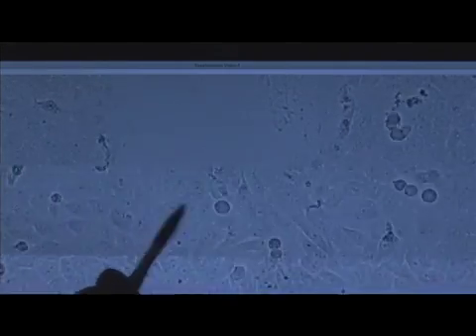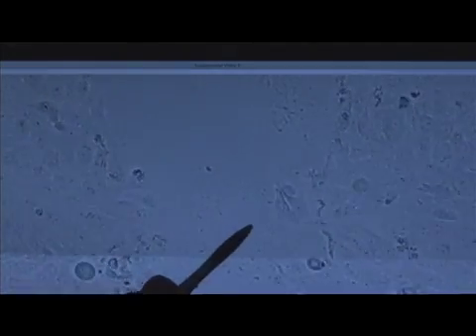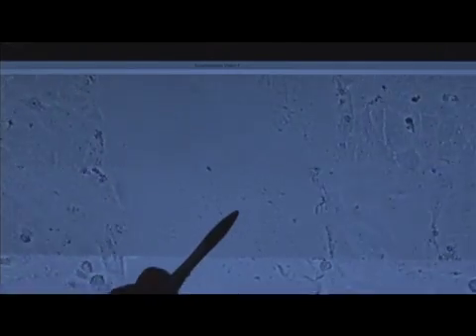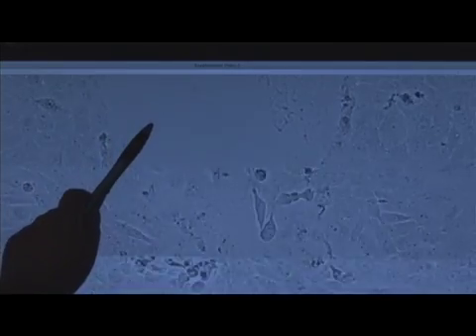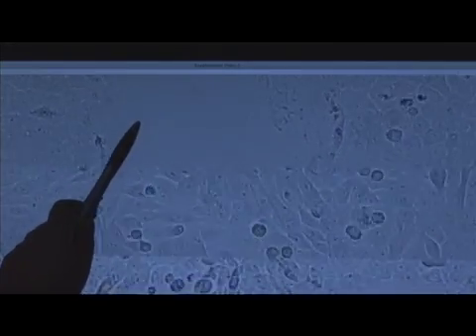Breast Cancer research by Moshmi Bhattacharya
Moshmi Bhattacharya, PhD, of the Schulich School of Medicine & Dentistry describes how kisspeptins, peptides which usually help to stop the spread of cancer in cases like  melanoma, ovarian, pancreatic and other cancers, actually makes some breast cancers worse. Graduate student Donna Cvetkovic explains that this unusual behaviour only happens in estrogen receptor-negative cells.